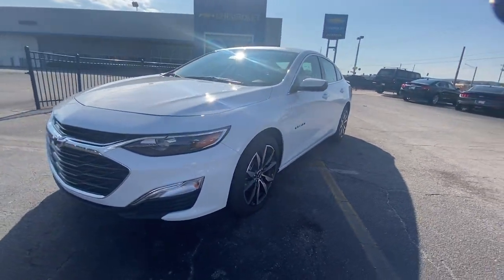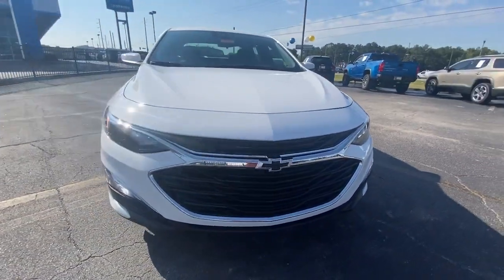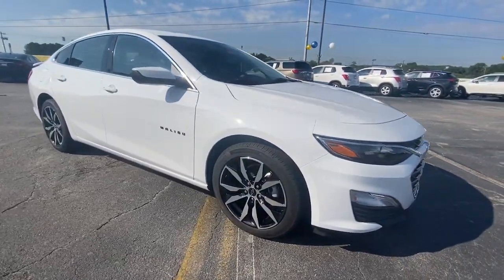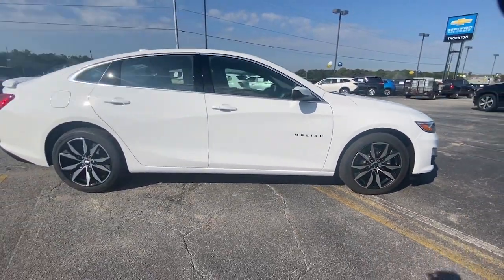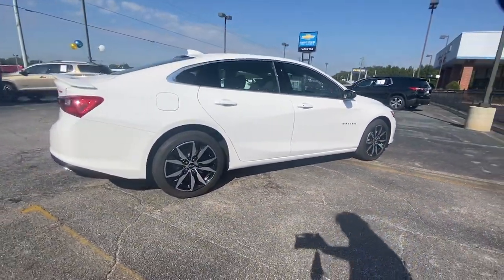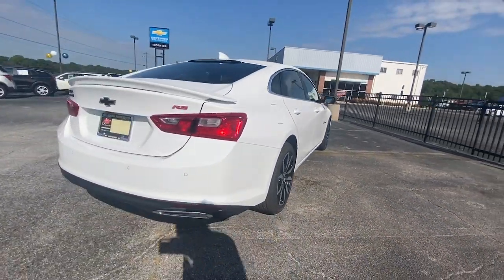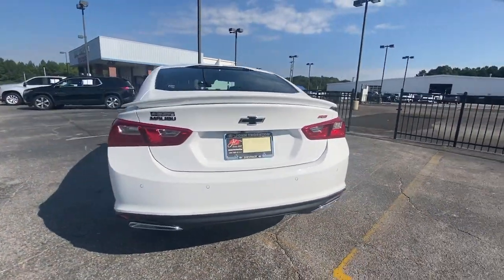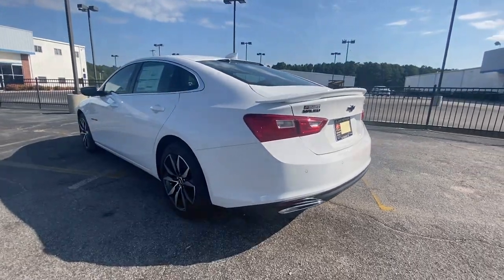2022 Chevrolet Malibu Lithia Springs, Douglasville, Powder Springs, Smyrna, Atlanta, GA 221141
Summit White New 2022 Chevrolet Malibu available in Lithia Springs, Georgia at John Thornton Chevrolet. Servicing the Douglasville, Powder Springs, Smyrna, Atlanta, GA area.